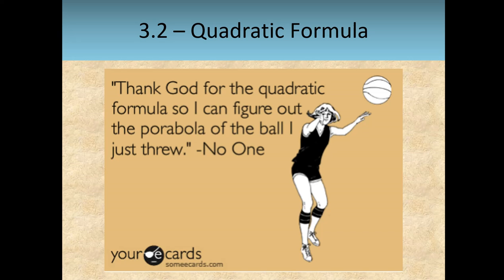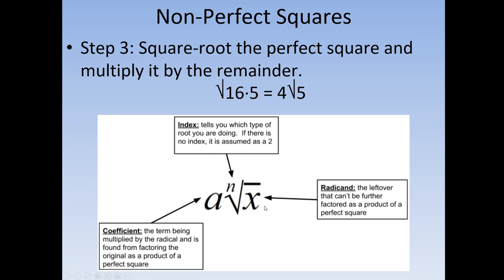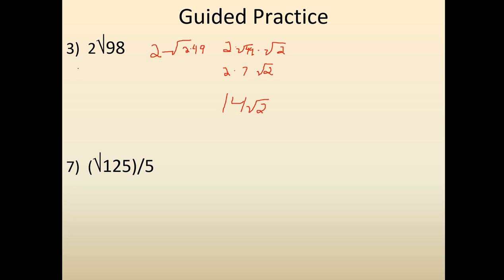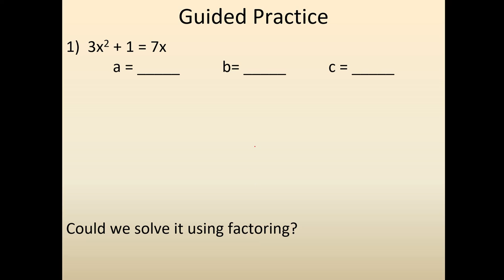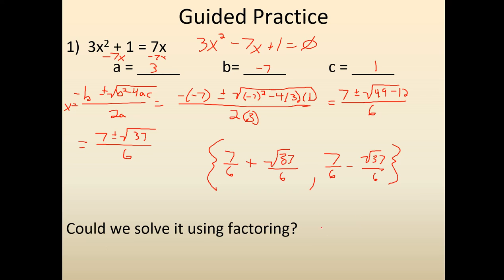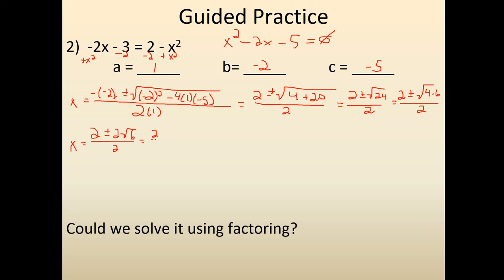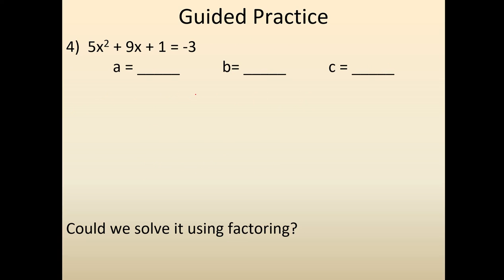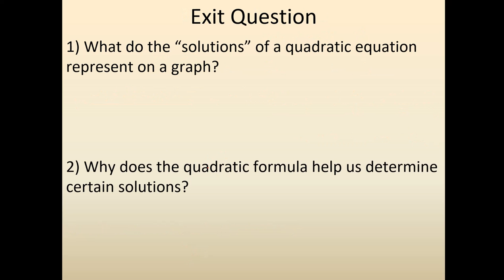3.2 Quadratic Formula